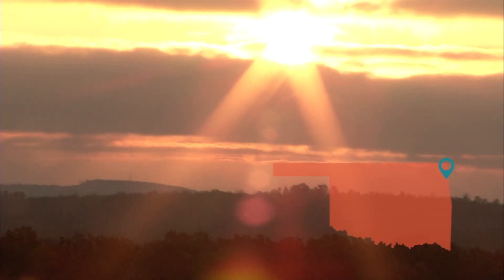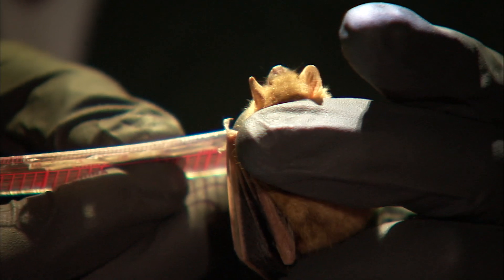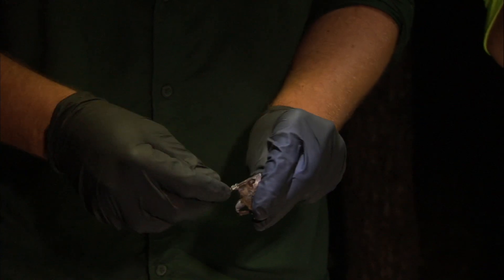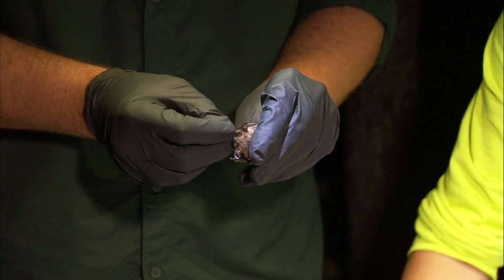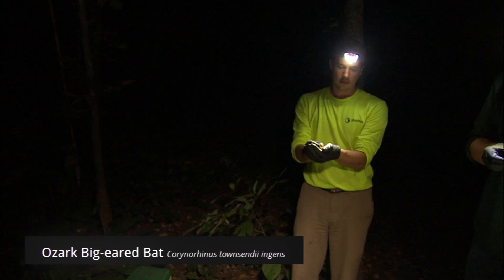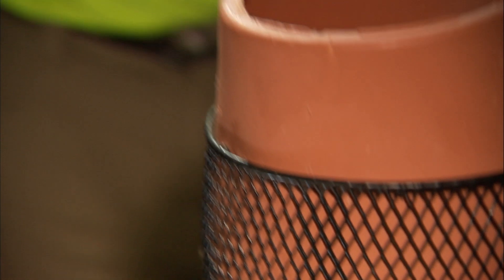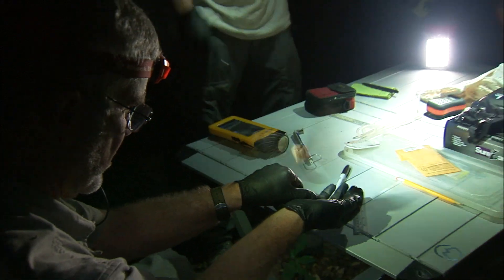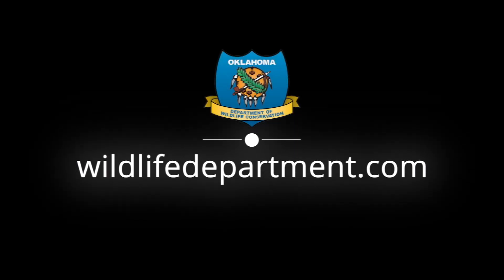OPNWR Bat Research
Bat research at the Ozark Plateau National Wildlfe Refuge